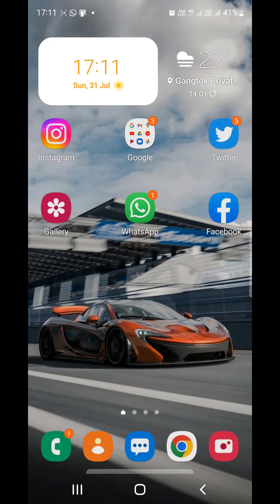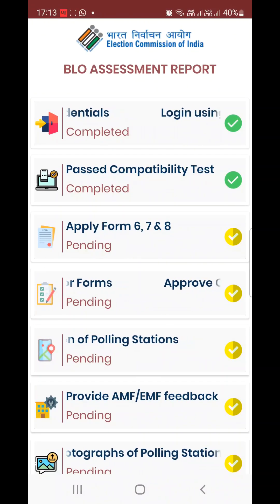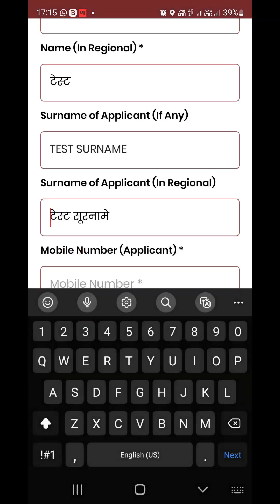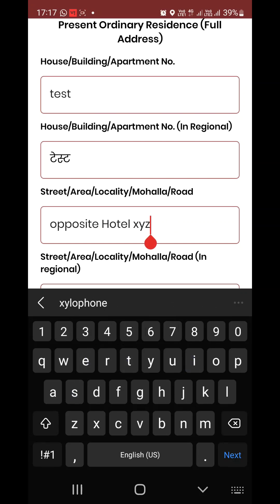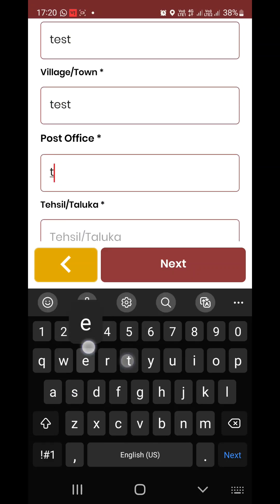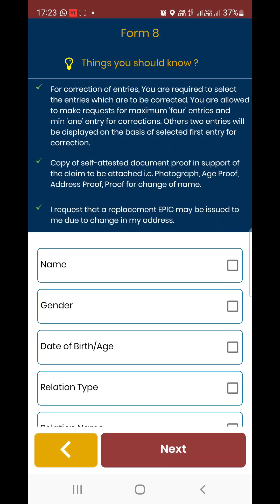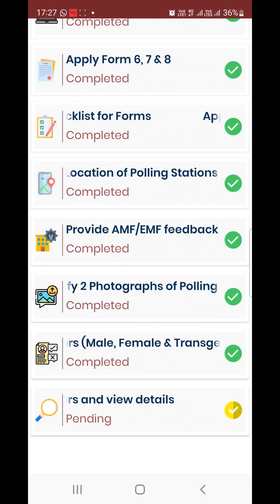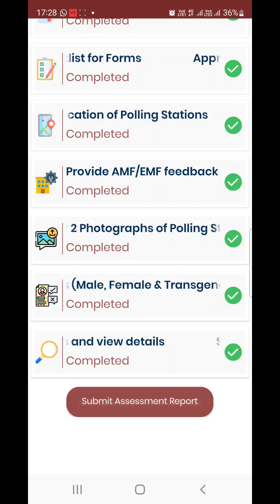How to complete BLO Assessment report on Garuda Training App [ full Walkthrough ]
This step by step video guide will help a BLO in completing the BLO Assessment Report on Garuda Training App developed by Election Commission of India.
Video created by :
Office of the Chief Electoral Officer,
Sikkim